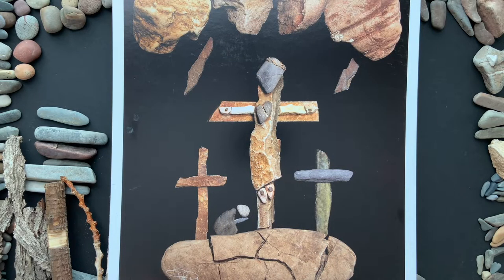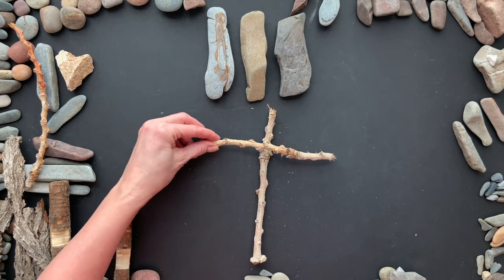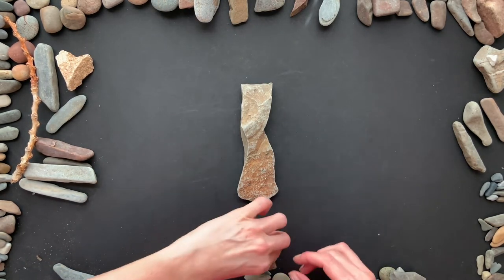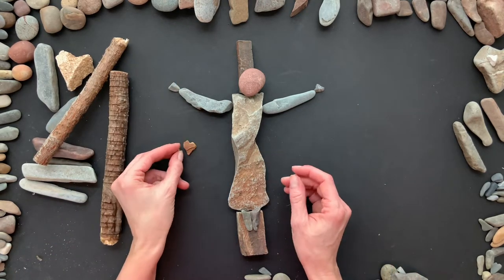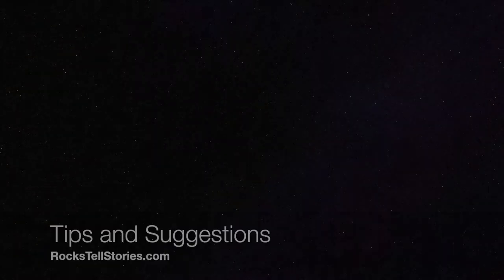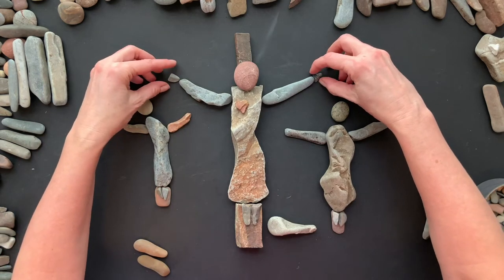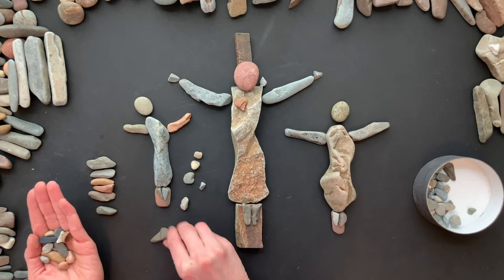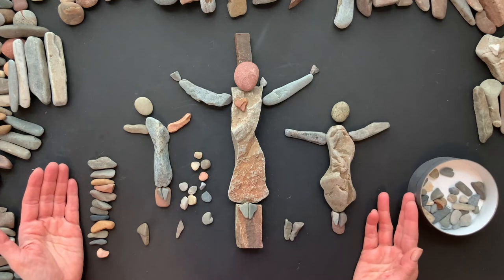Holy Week Rock Art Tutorial for kids-Crucifixion Cross of Jesus Christ before Easter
Get the download printable LAP BOOKS that go with each day of the Holy Week!

This tutorial and story of the Crucifixion of Jesus Christ is part of the Easy Easter Rock Art tutorials by Patti Rokus of RocksTellStories.com that is being created right now for Easter 2021
The activity ebook is for families and classes.
This is a companion activity workbook to go with the coffee-table book, He Is Risen-Rocks Tell the Story of Easter at Amazon

Get your ebooks and activity worksheets to quickly learn how to do easy rock art for any age. Created by Patti Rokus, international artist, author, and speaker. Great for homeschooling, youth camps, Primary classes, and free art activities!
Lessons, Books, and Videos of Rock Art

Links:
for Activity ebooks, videos, & instruction.
Amazon (Easter Rock Art Book)
Amazon (Christmas Rock Art Book)

This beautiful coffee-table book tells the story of Easter with rocks and pebbles she finds on her walks with God. Each page is frame-able but also powerfully serve as teaching tools for learning the bible stories of Jesus, and the Good News. these coffee-table books have gorgeous embossed covers of sparkling foil and spot gloss that virtually shouts, "Open and savor the Word of God in pictures as you’ve never seen it told before. These collector's books are the first in a series on the Life of Jesus.
Join children and families everywhere in telling bible stories with your own rocks & pebbles.

Bio: PATTI ROKUS, is Empowering Children of all ages. Through her artwork, speaking, and coaching, she helps grandparents, parents and teachers open the world of nature to children as a way of connecting to God, and discovering their own innate value.